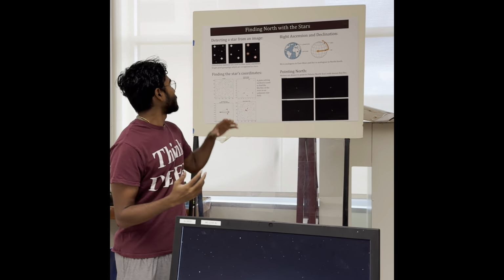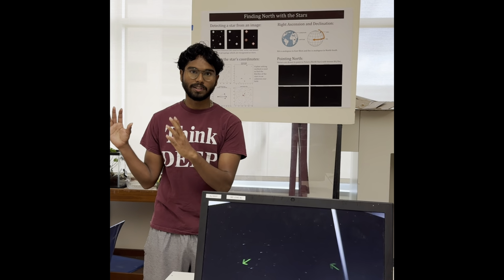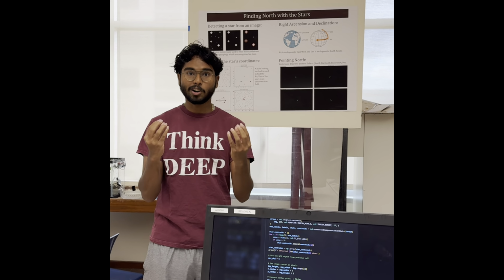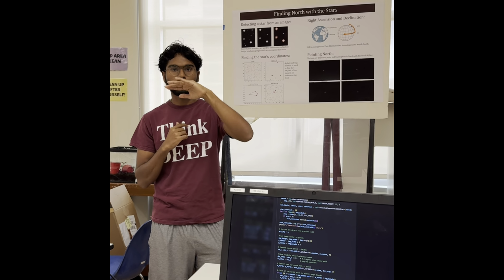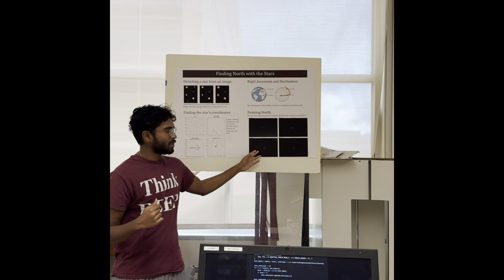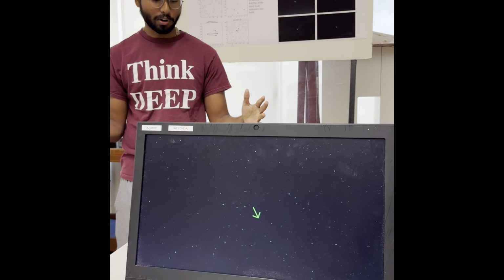Star Navigation (Amis & AJ's DEEP Group: Bhavesh)